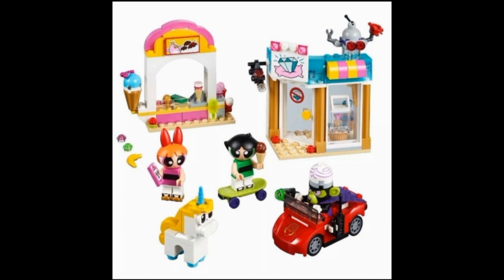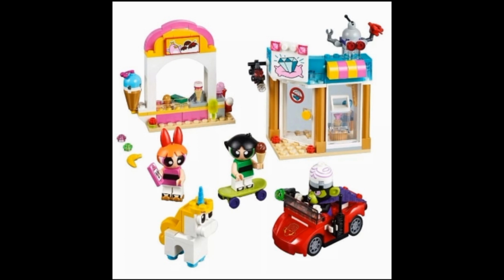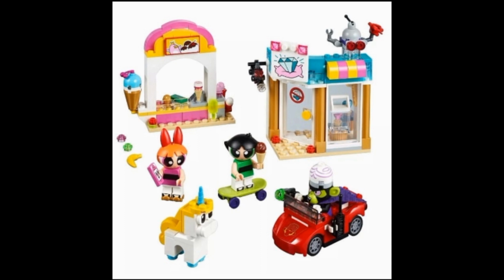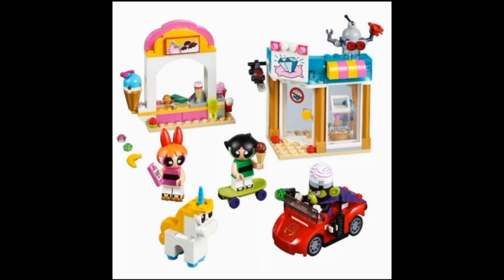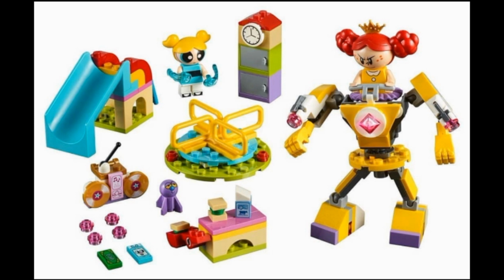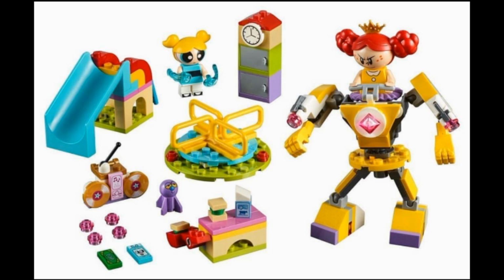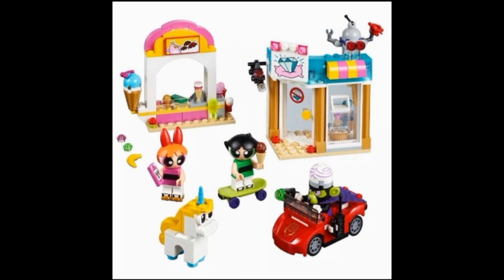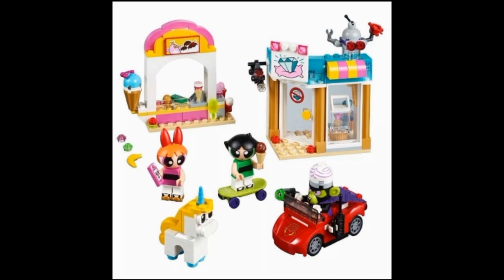ANALYSIS: LEGO Powerpuff Girls Summer 2018 Sets!